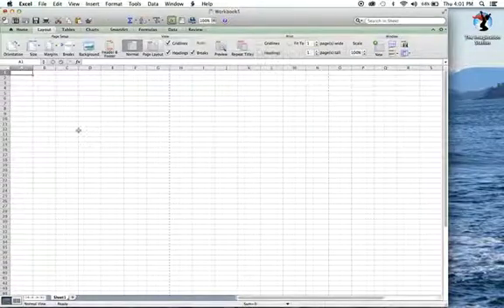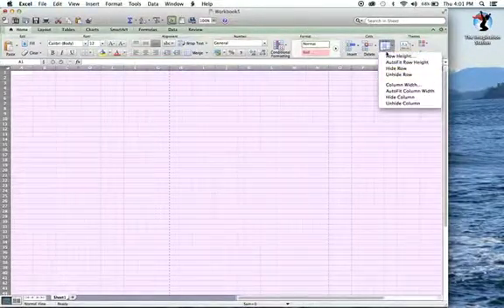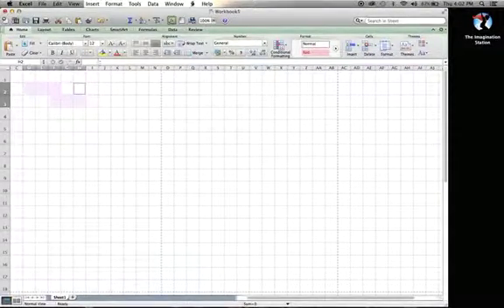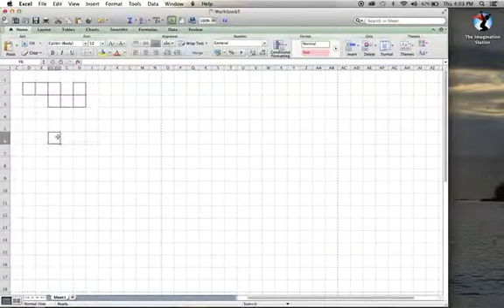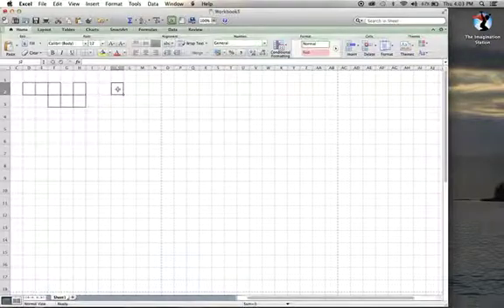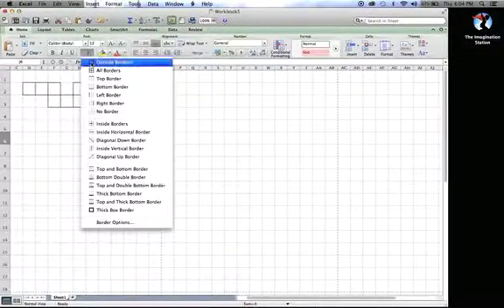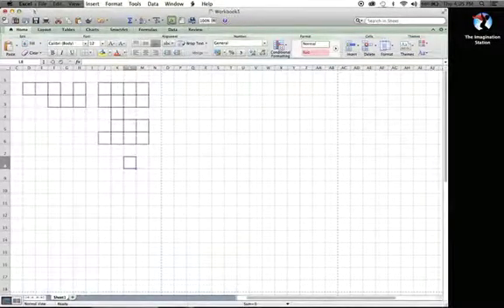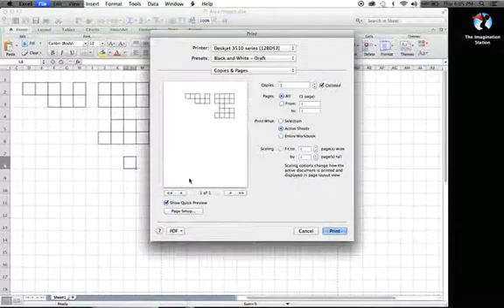Area Screen Cast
Screencast for my 2nd grade students using Excel to create a project showing area of shapes.